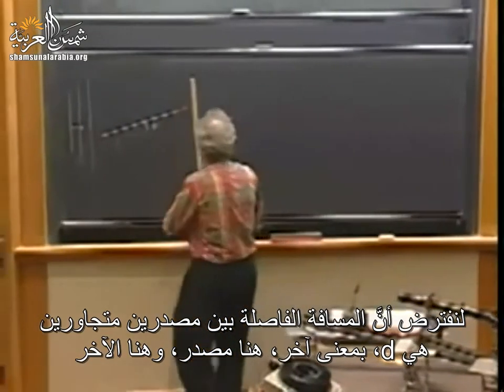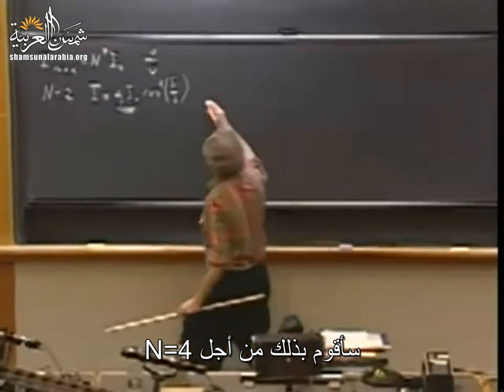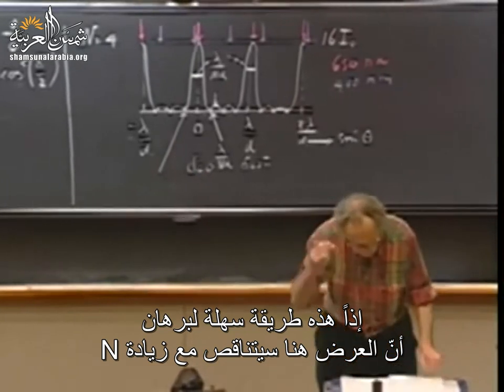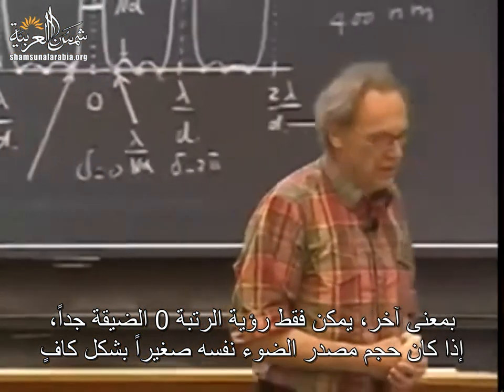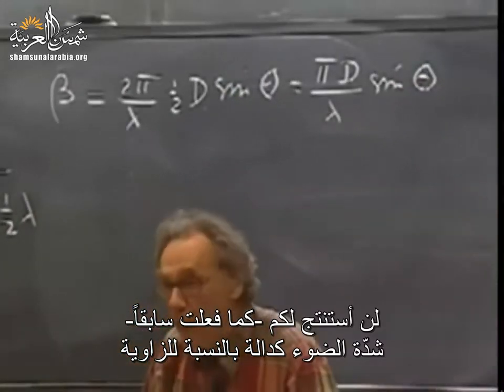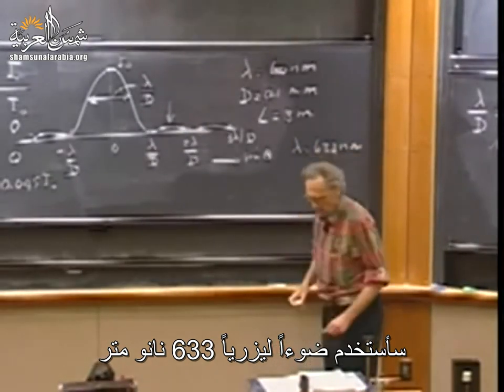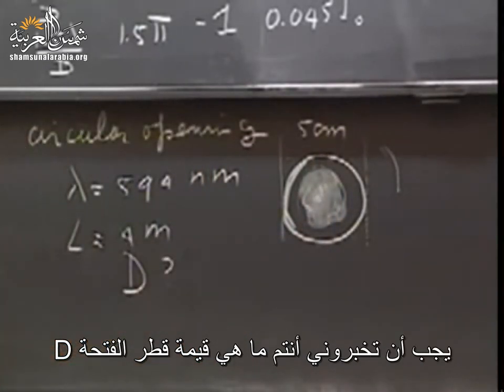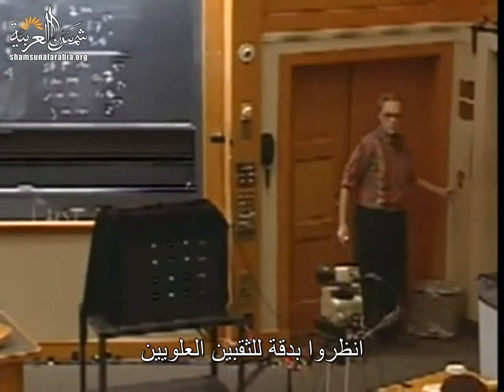الاهتزازات والأمواج (جامعة إم آي تي) - المحاضرة 21: الانعراج، المشابك، الثقوب، الاستبانة الطيفية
MIT
المحاضرة الحادية والعشرون من مساق "الاهتزازات والأمواج" من جامعة إم آي تي للبروفيسور والتر لوين
وهي عن الانعراج، المشابك، الثقوب، الاستبانة الطيفية
بالإضافة للفيديو هناك ملفات مرفقة على موقعنا الالكتروني

تعريف بموقعنا